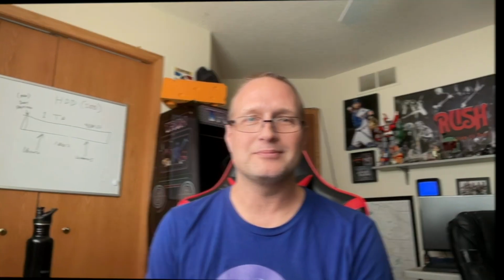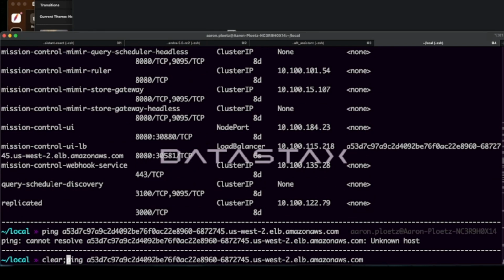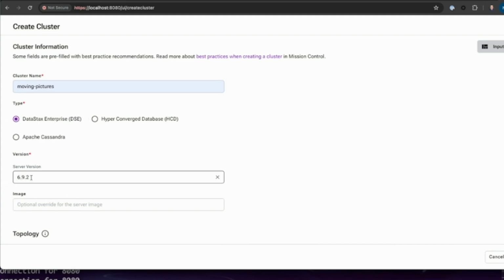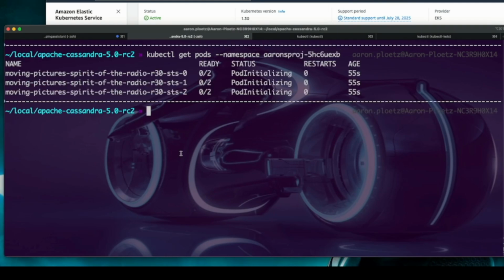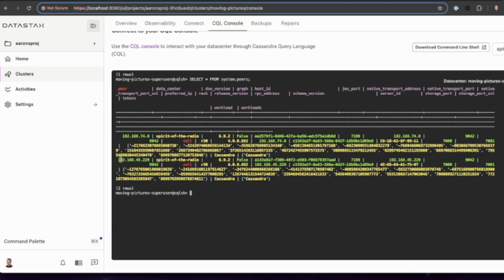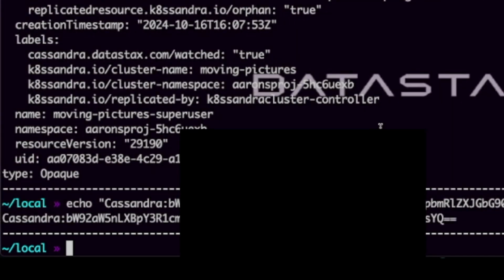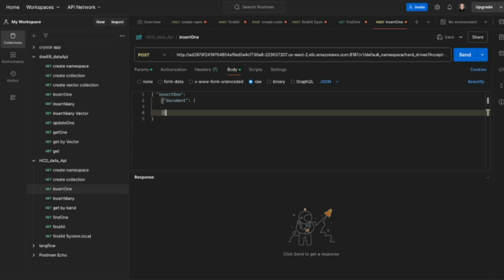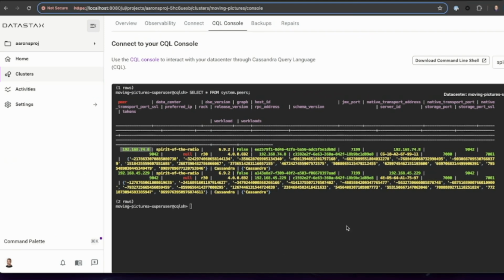How to Create a DSE Cluster on Amazon EKS using DataStax Mission Control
In this tutorial, Aaron Ploetz walks you through setting up a DataStax Enterprise (DSE) cluster on Amazon EKS using DataStax Mission Control. Follow along as Aaron demonstrates each step, from exploring Mission Control services to exposing the Mission Control UI and configuring your DSE cluster with Kubernetes commands. You'll also learn how to create namespaces and collections, use the Data API for data management, and access your cluster using Postman.

Whether you're new to DataStax Mission Control or looking to optimize your current setup, this video provides everything you need to get started.

📌 For more details on DataStax Mission Control, including downloads and documentation,

Chapters:
00:00:00 Introduction
00:00:20 Expose Mission Control UI as a Load Balancer
00:04:14 Create a new project
00:04:37 Create a new DSE cluster
00:06:44 Monitoring cluster creation with Kubernetes and the AWS Console
00:08:31 Verifying the cluster with the CQL Console
00:10:09 Creating your Data API token
00:11:45 Testing the Data API